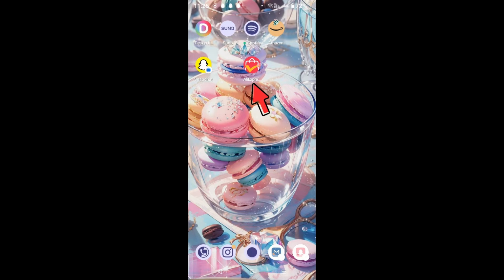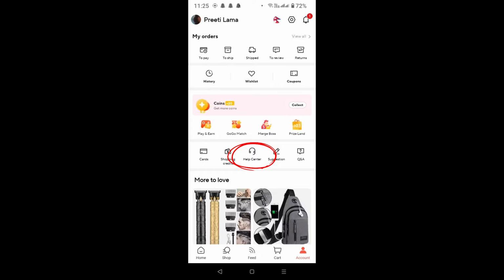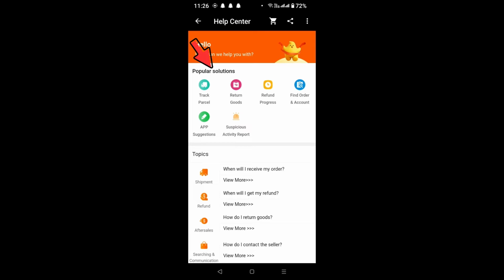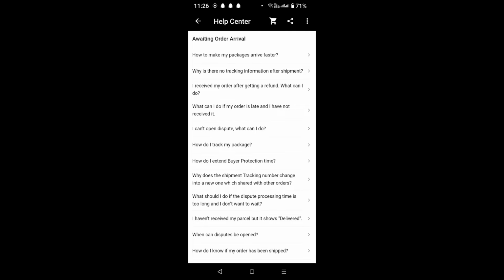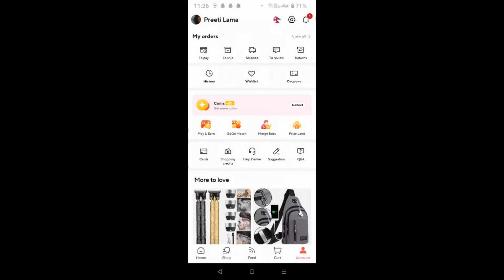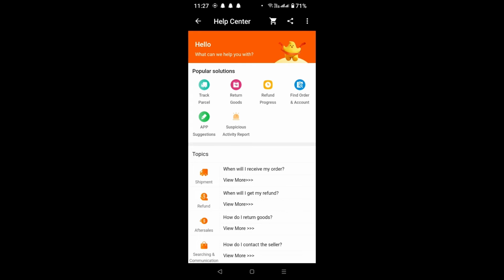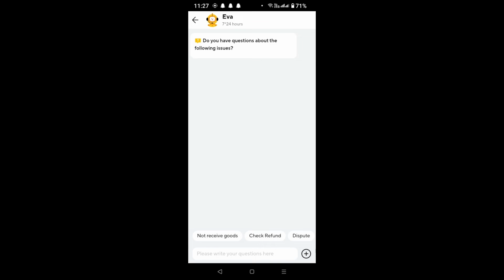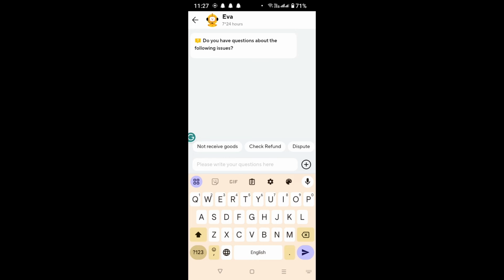How to Contact AliExpress Customer Service 2024?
Having trouble with your order or need help from AliExpress support? In this video, you’ll learn how to contact AliExpress customer service step-by-step! Whether your package hasn’t arrived, there’s a dispute, or you need a refund, reaching out to AliExpress support is simple once you know where to look. We’ll walk you through the process of accessing live chat, submitting tickets, and using the help center to get quick solutions for your issues.

You’ll also discover the best ways to explain your problem clearly so you get fast responses from the AliExpress team. Watch now to make your shopping experience stress-free!